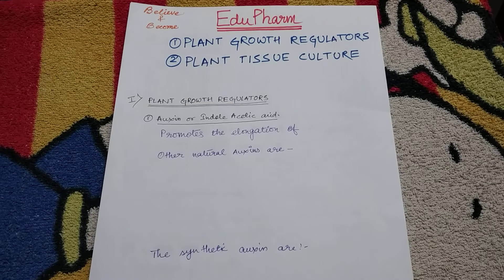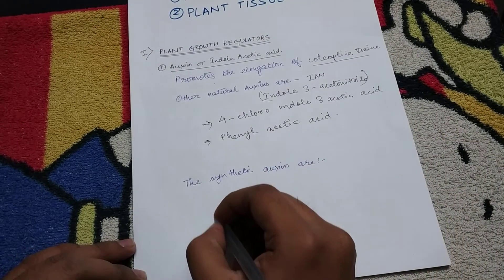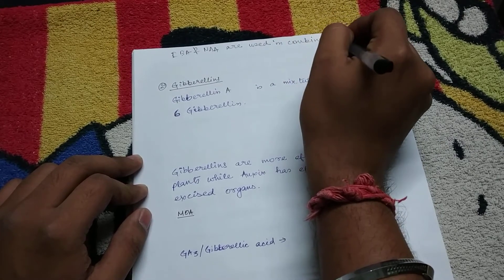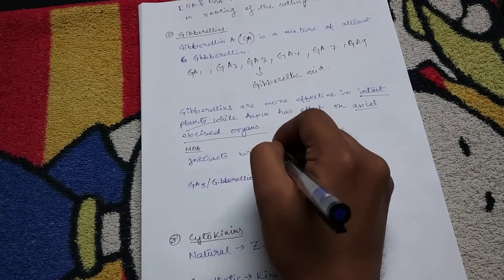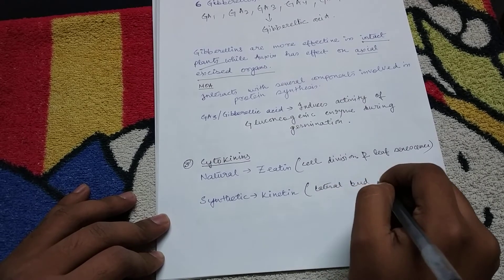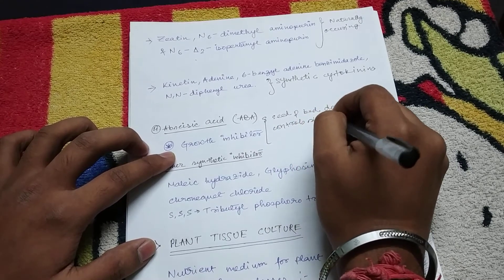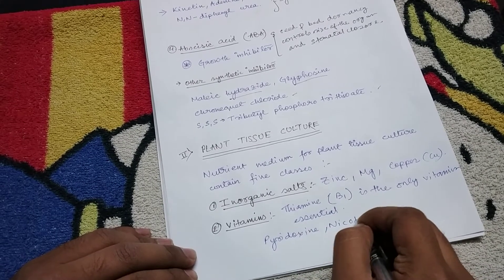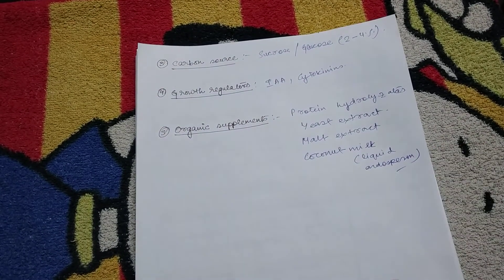Plant Growth Regulators & Plant Tissue Culture- Essentials for GPAT/NIPER-JEE/GOVT. PHARMA EXAMS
Plant growth regulators (PGR s) are molecules that influence the development of plants and are generally active at very low concentrations. There are natural regulators, which are produced by the plant itself, and also synthetic regulators; those found naturally in plants are called phytohormones or plant hormones.
Plant tissue culture is a collection of techniques used to maintain or grow plant cells, tissues or organs under sterile conditions on a nutrient culture medium of known composition.